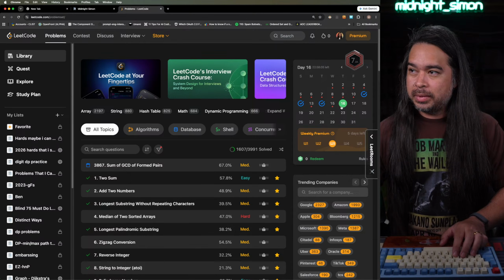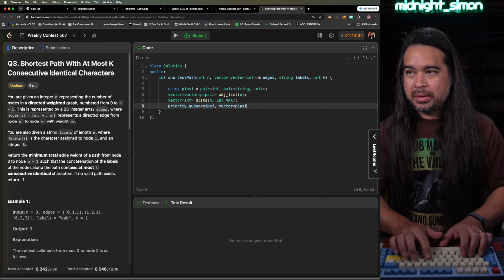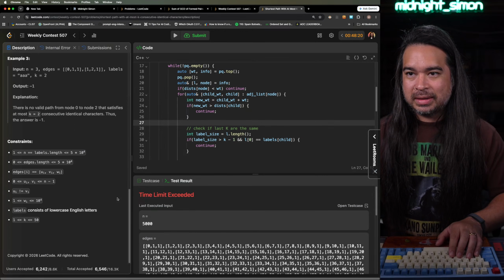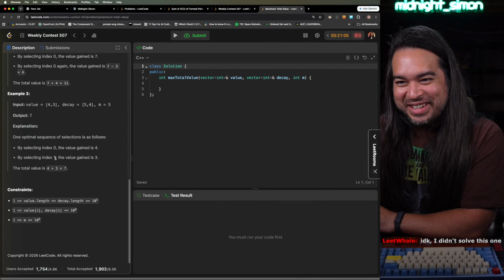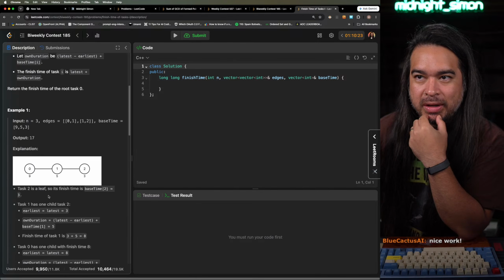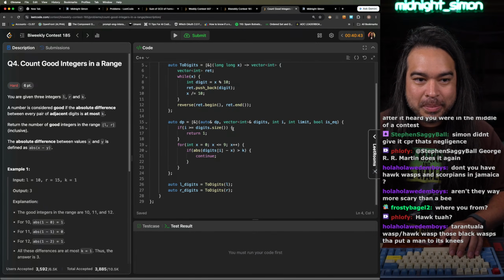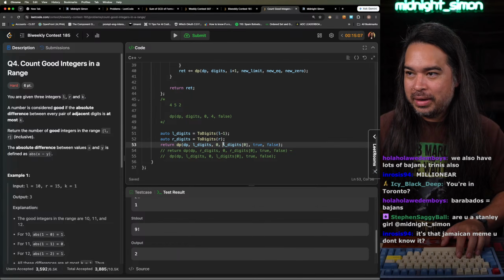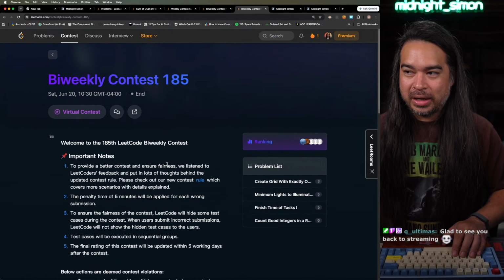LeetCode practice July 15th 2026